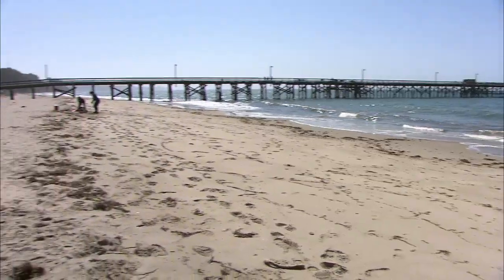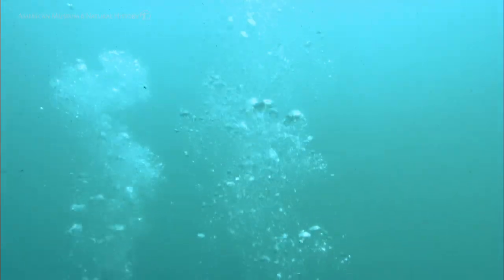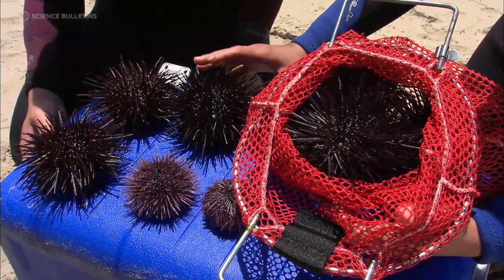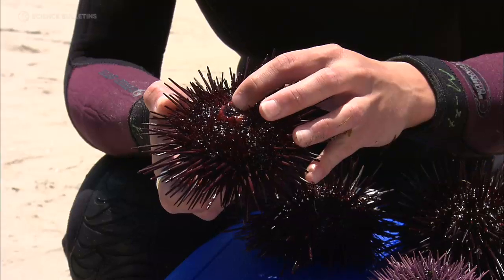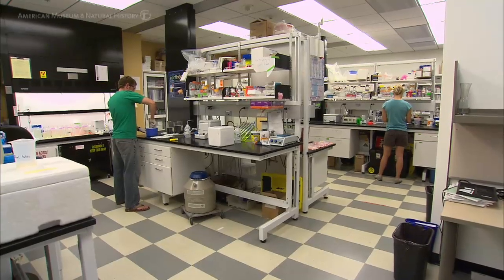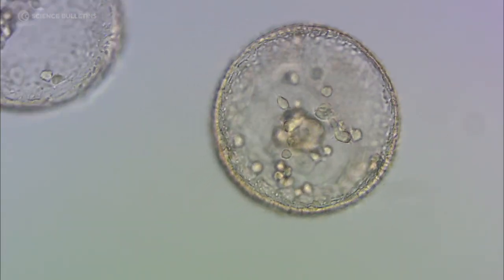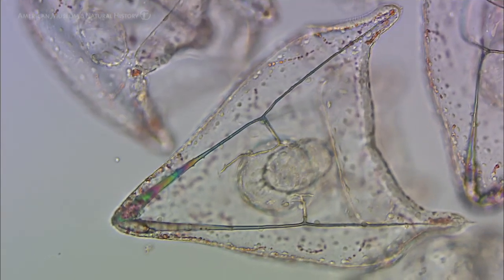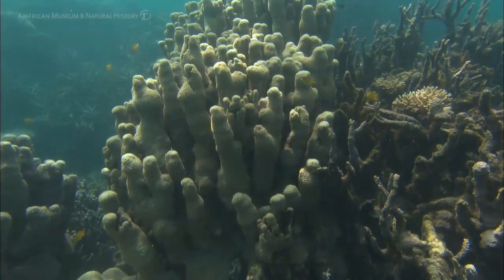Science Bulletins: Acid Oceans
If youre an ocean creature with a hard shell—like a sea urchin, a hermit crab, or a coral polyp—you prefer ocean water with a pH of about 8.2. This chemistry makes it easy to assemble your armor from carbon-based building blocks dissolved in the ocean. Since the beginning of the industrial age, though, the ocean has been absorbing the greenhouse gas carbon dioxide from the air. The increase in carbon dioxide has made the oceans pH more acidic, dropping to 8.05 on average. Biologists like Gretchen Hofmann are realizing that this tiny change is hampering the development of hard-shelled marine creatures, leaving them more vulnerable to environmental stressors. To learn more, Hofmanns team has recreated an acidic ocean in a lab at the University of California, Santa Barbara, and is testing how the change affects sea urchins.